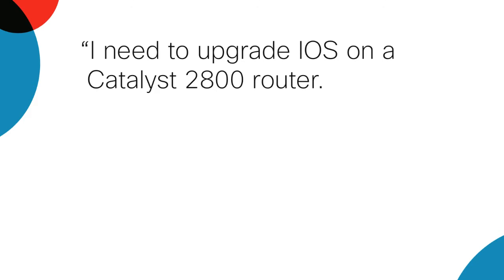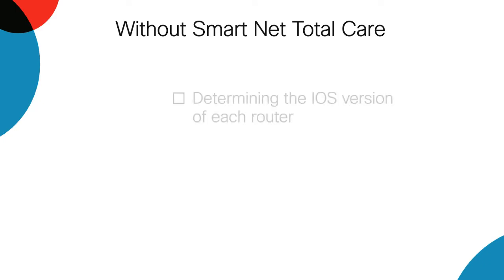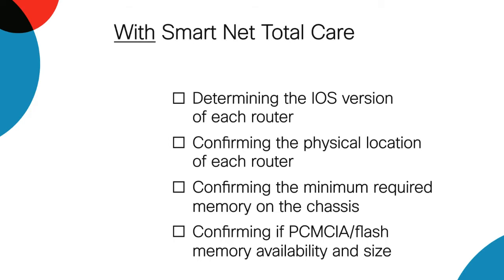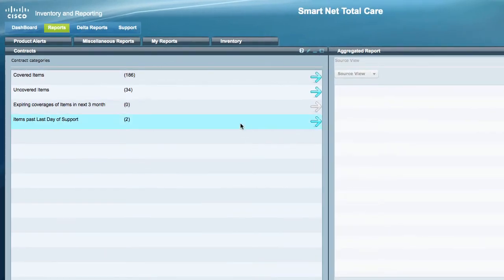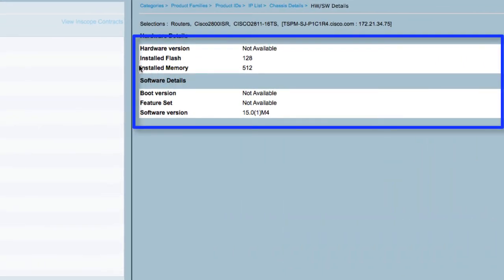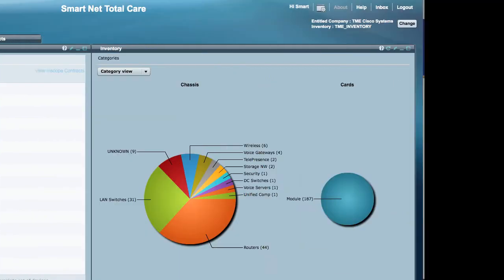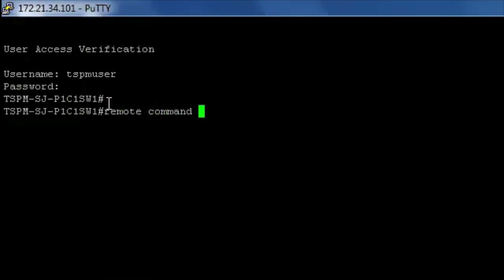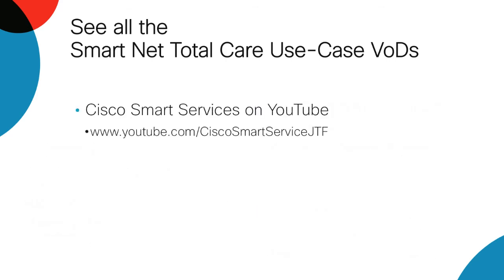Cisco Smart Net Total Care Just the Facts Use Case - Checking Memory for an IOS Upgrade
Using Smart Net Total Care can save time and effort when preparing for an IOS upgrade, by verifying available memory and other information, either on the portal or in a downloadable report.